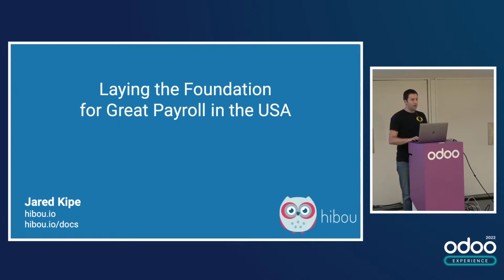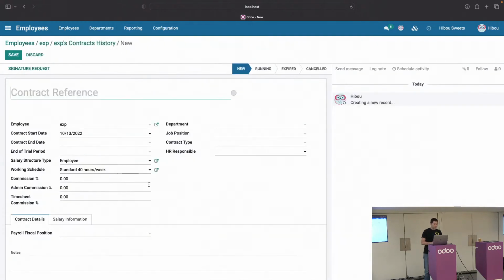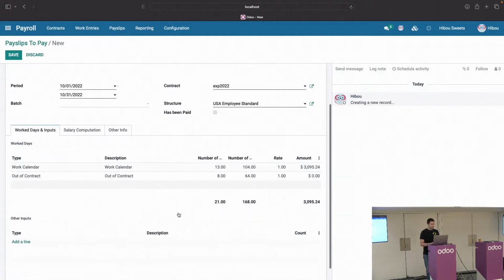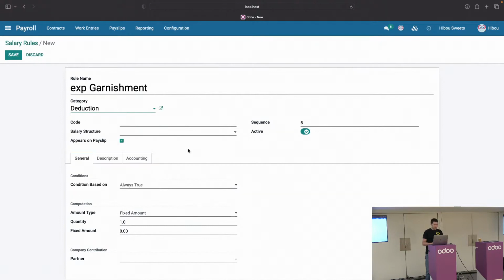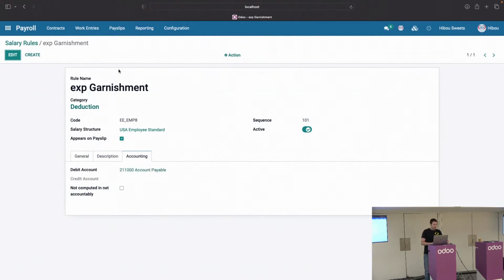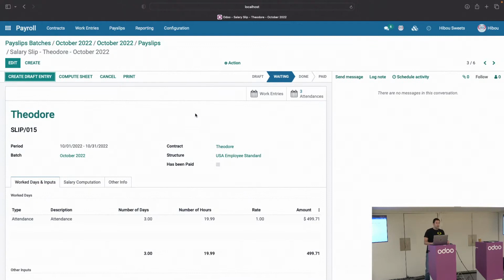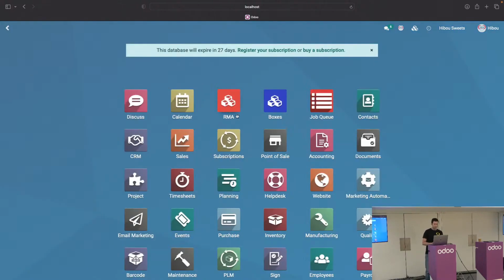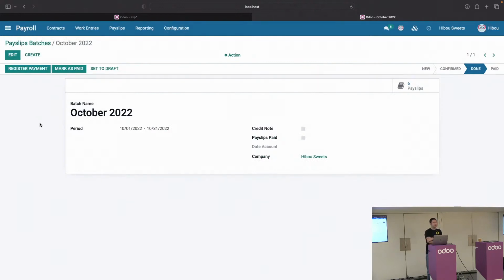Lay down the foundation of a great payroll in the USA: Odoo Experience 2022